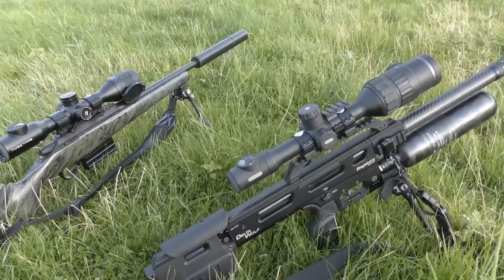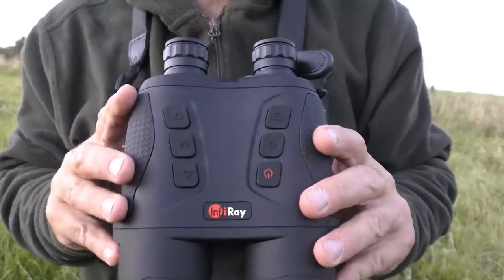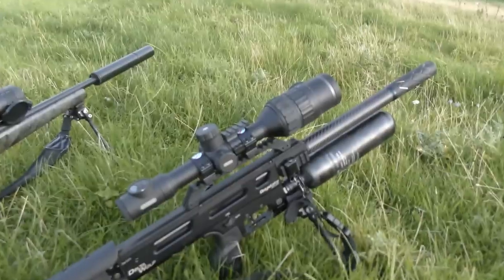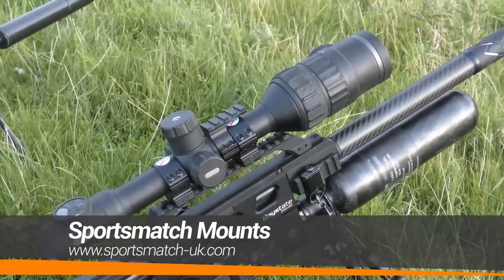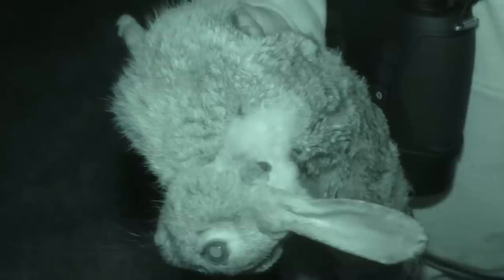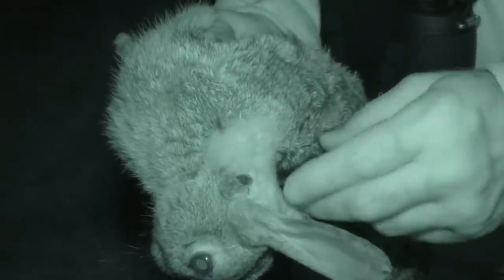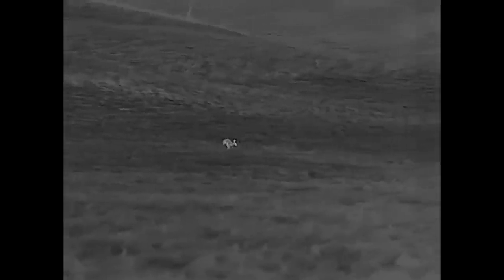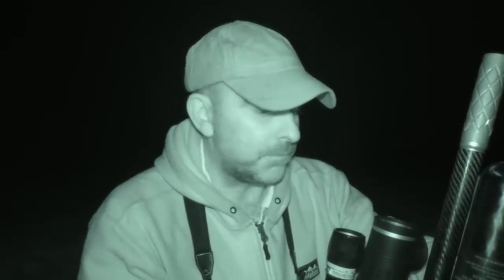The Airgun Show - A rabbiting bonanza and foxing around the pheasant pens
This week’s episode sees Mark Ripley out after rabbits with the Daystate Delta Wolf in 177, Pulsar C50 scope and the new InfiRay Gemini thermal binos. Mark is also armed with a centrefire rifle just in case he bums into a fox whilst out which might be after the shoot’s pheasant poults.